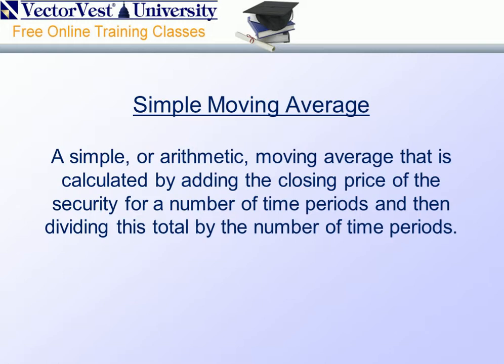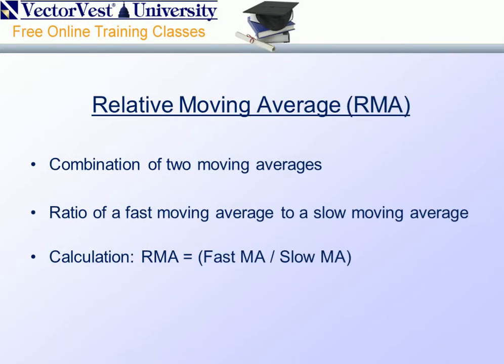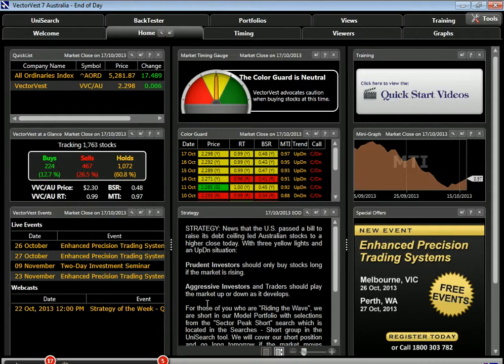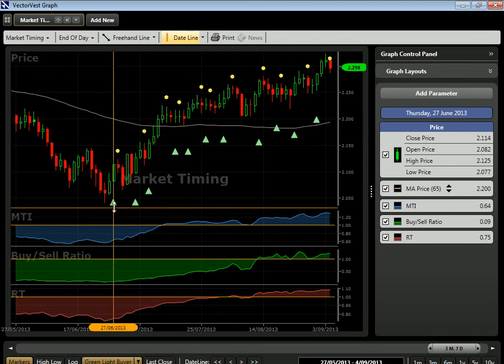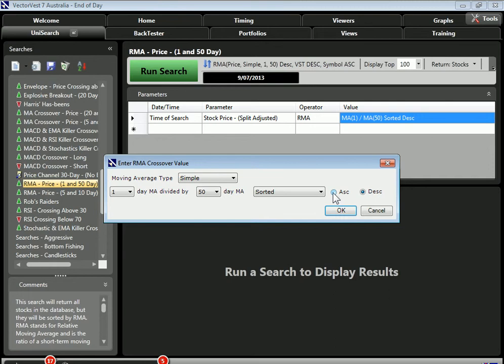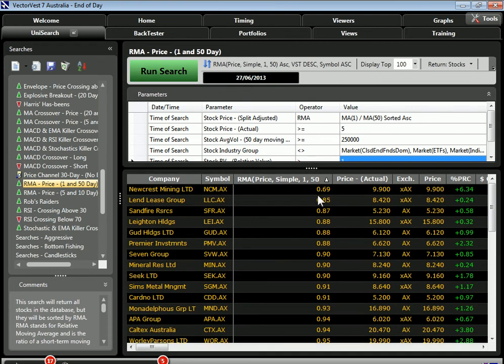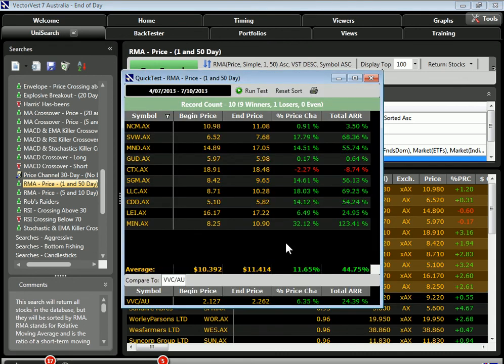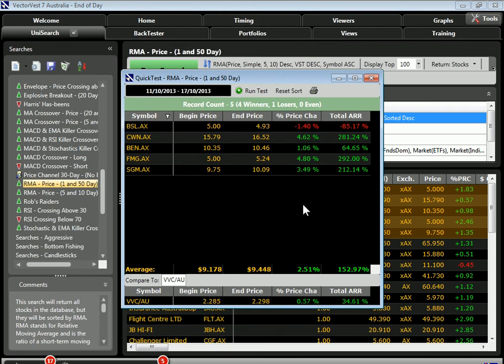VectorVest SOTW AU "Discover the Power of RMA - Relative Moving Averages"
STRATEGY OF THE WEEK. "DISCOVER THE POWER OF RMA."
Traditionally, moving averages are used to establish solid market entries or exits. RMA stands for Relative Moving Average, i.e., the ratio of a short-term moving average (MA) compared to a longer-term MA. The benefits of this indicator yield incredible power. Please join, Mr. Steve Chappell, Director of Educational Services, as he demonstrates the awesome power of RMA's.